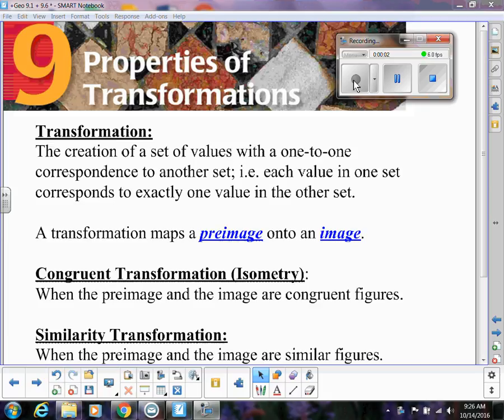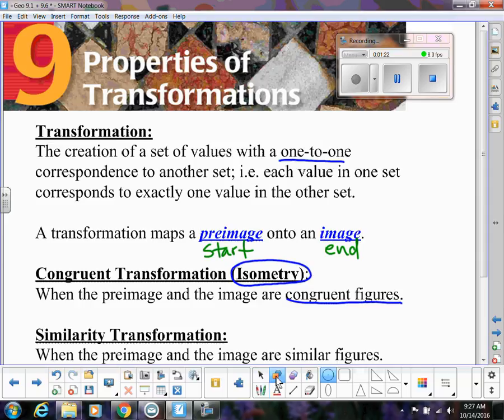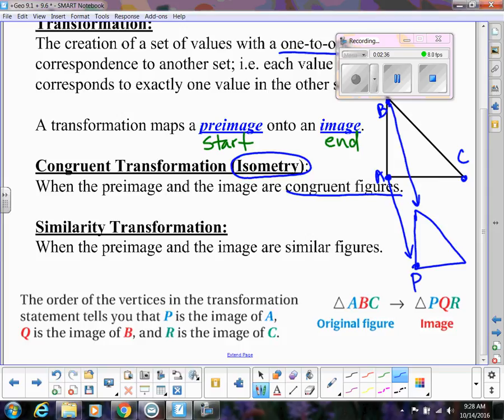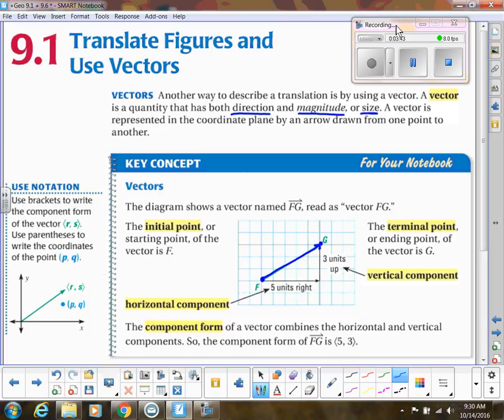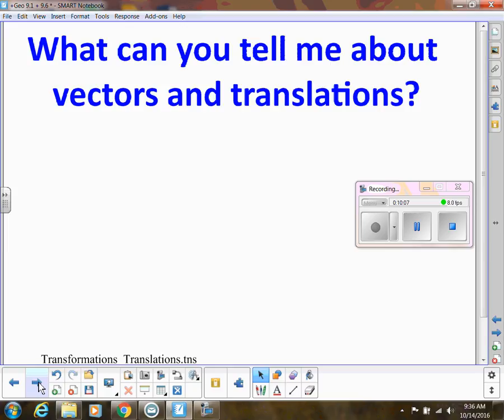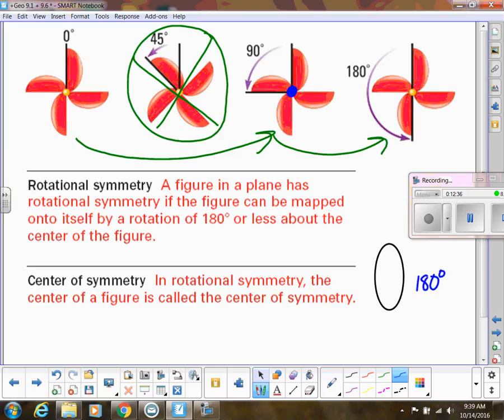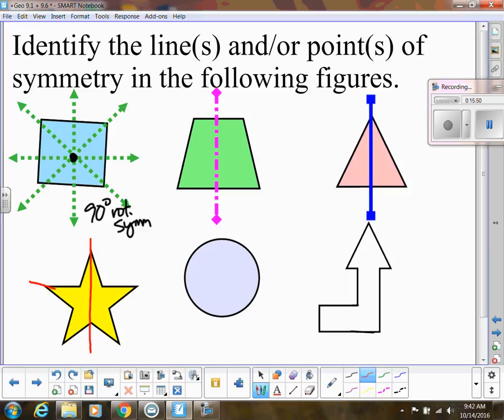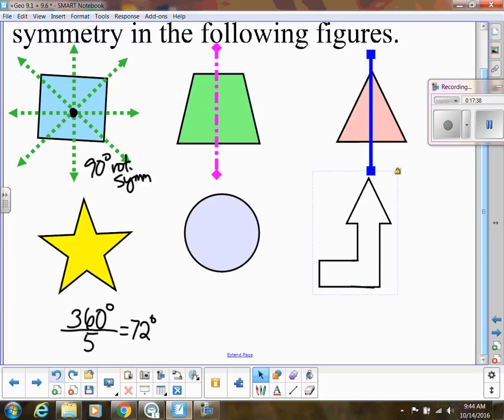Translations & Symmetry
Introduction to Transformations and vectors as translations.  Also reviews basic translations and symmetries